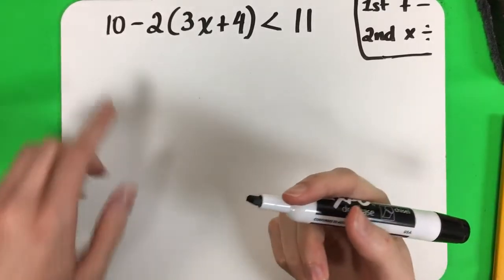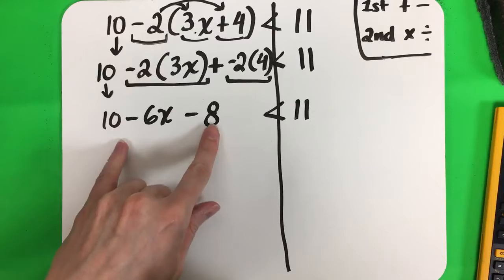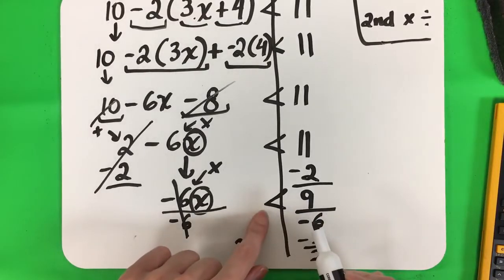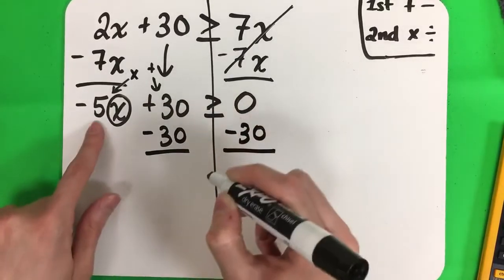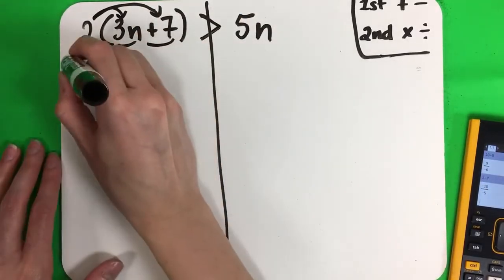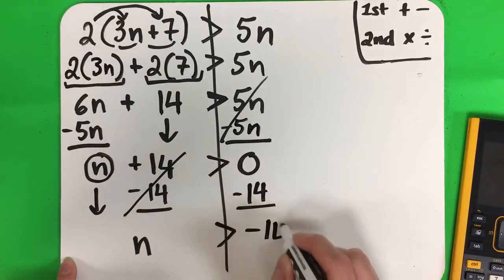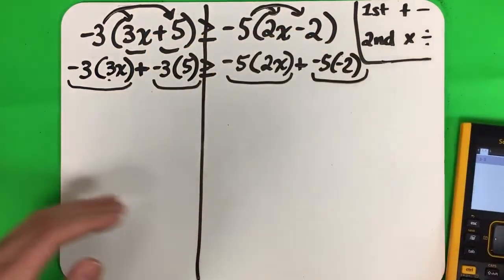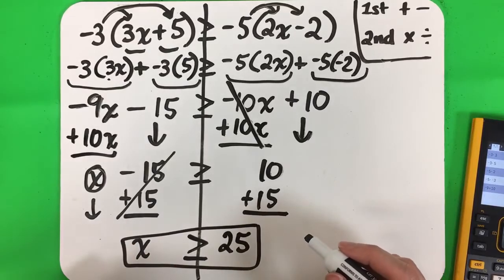Solving Two-Step and Multi-Step Inequalities with Variables on Both Sides